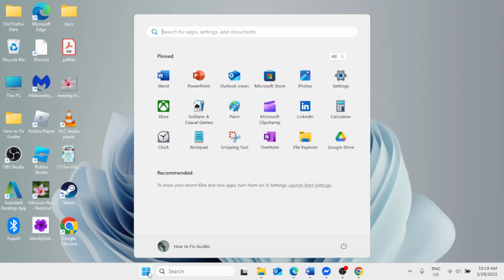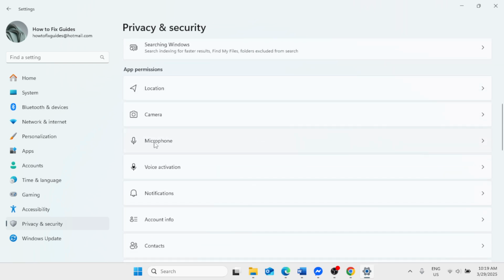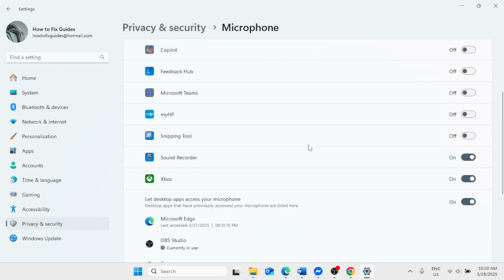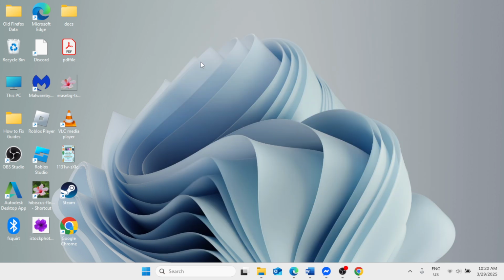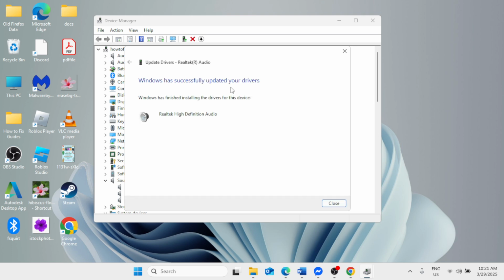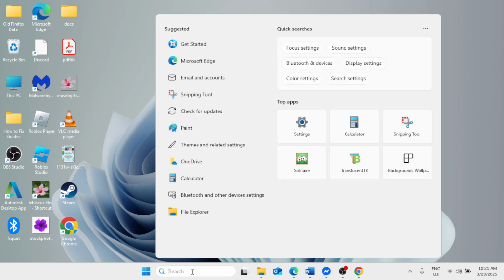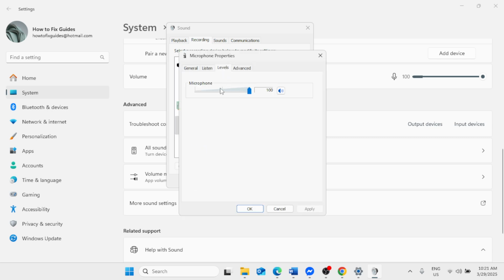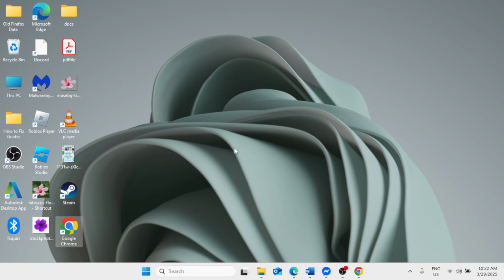How to Fix Microphone Connected But Not Working on Windows- EASY FIX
If your microphone is connected but not working on Windows, this guide will help you resolve the issue quickly. Learn how to check microphone settings, adjust privacy permissions, update audio drivers, and troubleshoot common problems that may prevent your mic from working. Follow the step-by-step tutorial to restore your microphone functionality effortlessly!